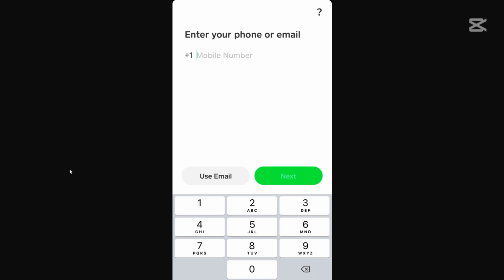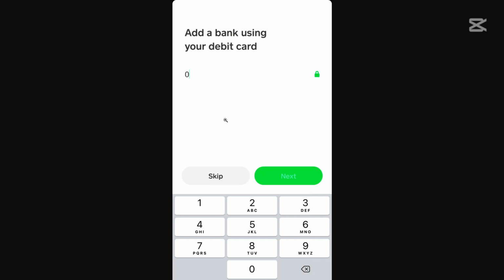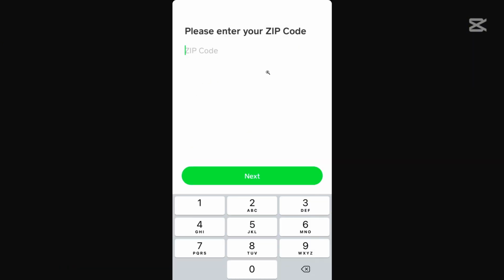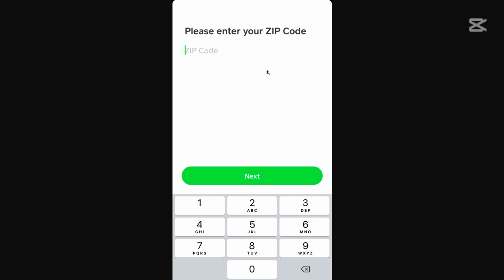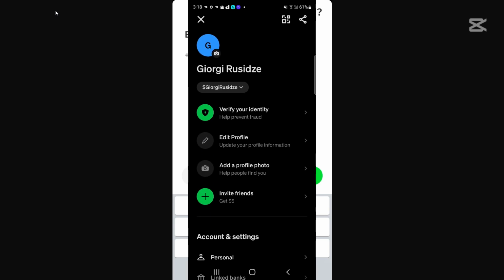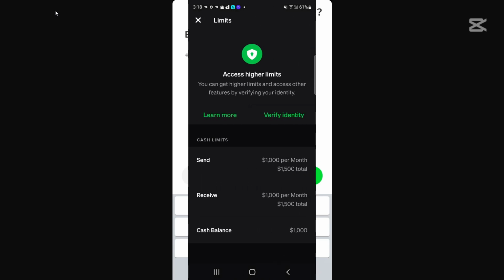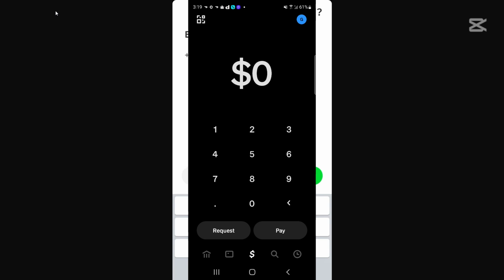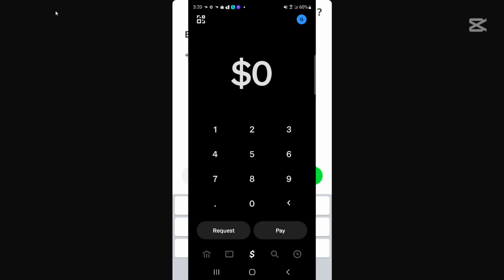How to Make a Cash App Account Without Social Security Number (2025)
How to Make a Cash App Account Without Social Security Number

Want to use Cash App but don’t have a Social Security Number? In this video, we’ll show you how to create a Cash App account without an SSN.